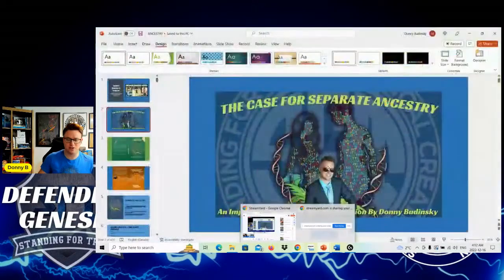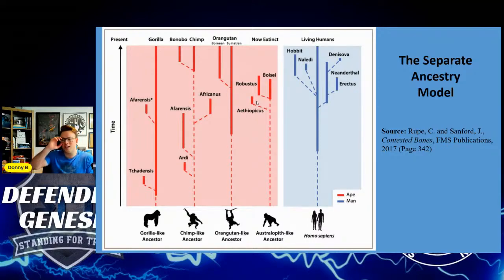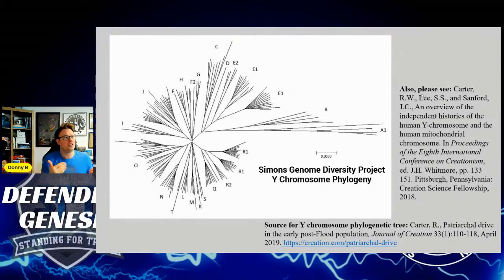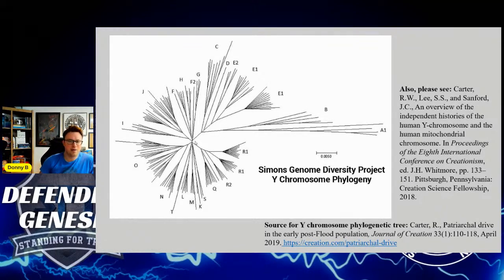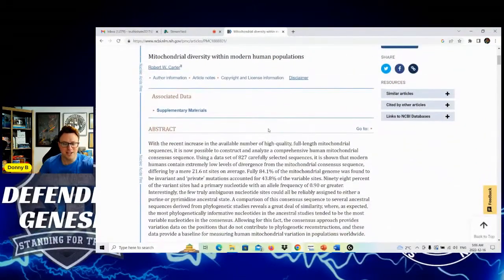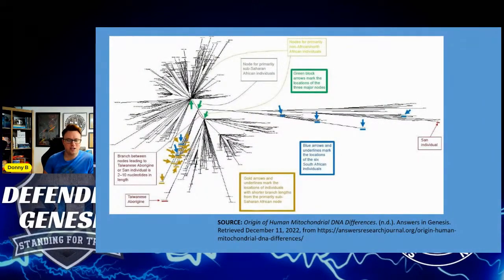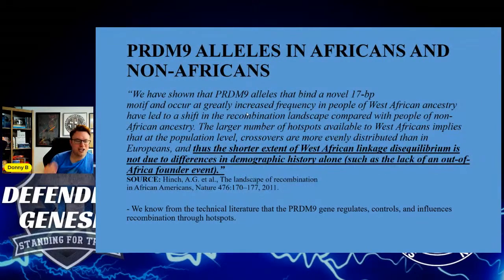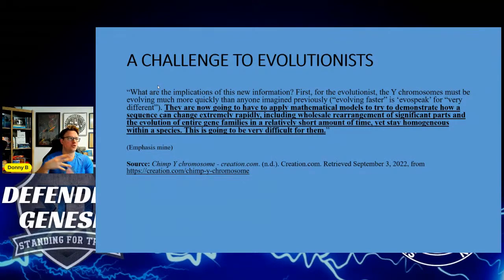The Case For Separate Ancestry Episode 1 A Literal Adam and Eve (Undeniable Evidence!)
This is episode one of Donny Budinsky's ongoing series titled "The Case For Separate Ancestry". This episode focuses on the amazing scientific evidence for a literal Adam, Eve, and Noah. Donny also refutes the best possible objections the critics could offer.

Evidence presented in episode one:
Y chromosome and mitochondrial DNA mutation rates and phylogenetics,
Y chromosome and mitochondrial DNA variation in humans,
The unfeasibility of the Out of Africa population bottleneck,
Variable mutation rates,
Hypermutation,
Y chromosome dissimilarity between humans and chimpanzees,
and more!

Some of the papers presented in this episode:
Carter, R.W., Lee, S.S., and Sanford, J.C., An overview of the independent histories of the human Y-chromosome and the human mitochondrial chromosome. In Proceedings of the Eighth International Conference on Creationism, ed. J.H. Whitmore, pp. 133–151. Pittsburgh, Pennsylvania: Creation Science Fellowship, 2018.

Carter, R. W. (2007). Mitochondrial diversity within modern human populations. Nucleic Acids Research, 35(9), 3039–3045.

Origin of Human Mitochondrial DNA Differences. (n.d.). Answers in Genesis.

Connell, J.R., Benton, M.C., Lea, R.A. et al. Pedigree derived mutation rate across the entire mitochondrial genome of the Norfolk Island population. Sci Rep 12, 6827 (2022).

Kaplanis, J., Ide, B., Sanghvi, R. et al. Genetic and chemotherapeutic influences on germline hypermutation. Nature 605, 503–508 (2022).

Grey, Corinne et al. “PRDM9, a driver of the genetic map.” PLoS genetics vol. 14,8 e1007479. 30 Aug. 2018, doi:10.1371/journal.pgen.1007479

Hinch, A.G. et al., The landscape of recombination
in African Americans, Nature 476:170–177, 2011.

Hallast, Pille, and Mark A Jobling. “The Y chromosomes of the great apes.” Human genetics vol. 136,5 (2017): 511-528. doi:10.1007/s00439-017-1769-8

Cechova, Monika et al. “Dynamic evolution of great ape Y chromosomes.” Proceedings of the National Academy of Sciences of the United States of America vol. 117,42 (2020): 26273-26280. doi:10.1073/pnas.2001749117

Cáceres, M. et al. 2003. Elevated gene expression levels distinguish human from non-human primate brains. Proceedings of the National Academy of Sciences. 100 (22): 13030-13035.
2 Ways to Help our small YT Ministry!